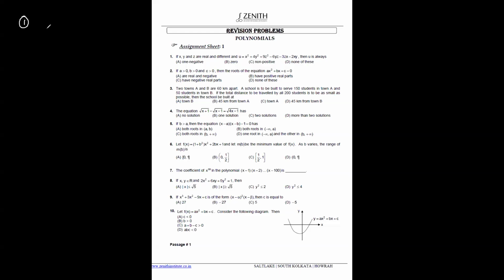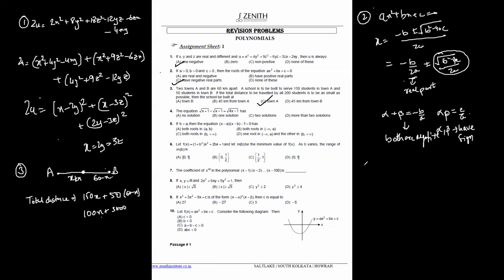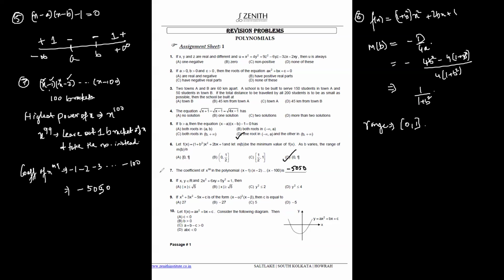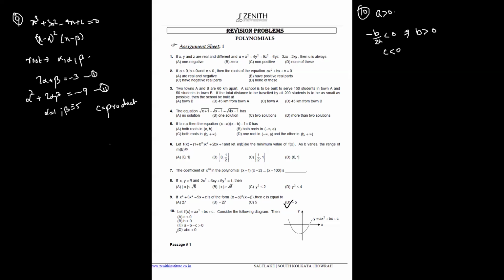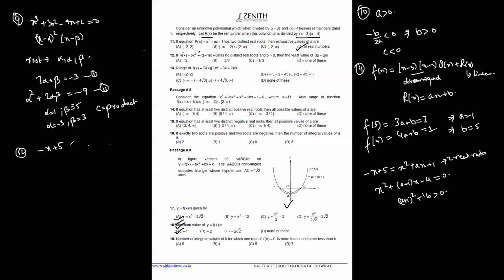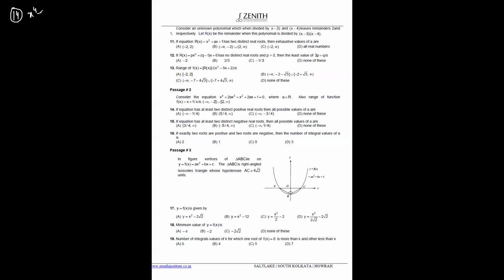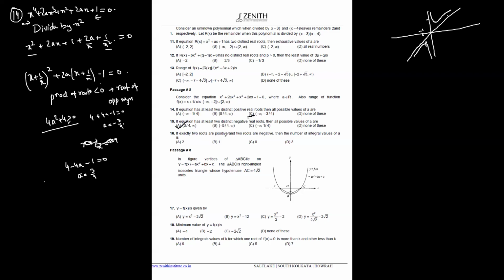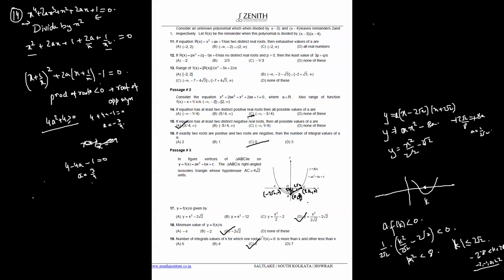Polynomials for JEE Mains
problem solving on Polynimials for JEE Mains, WBJEE, BITSAT and other competetive exams